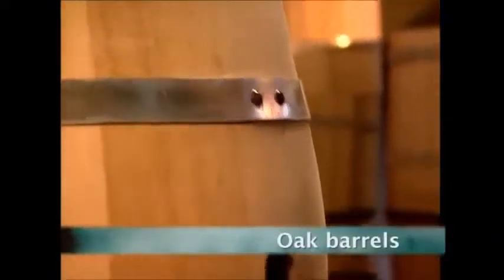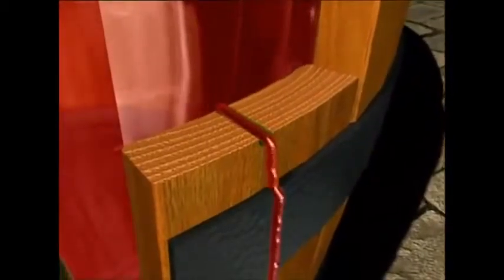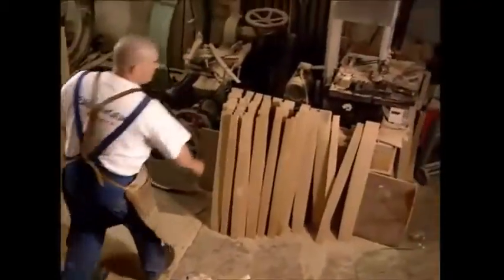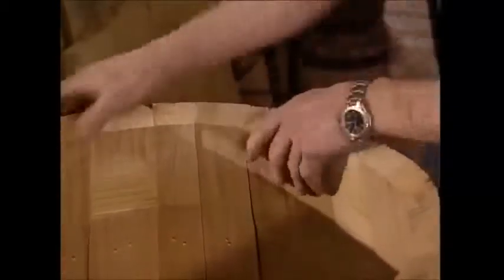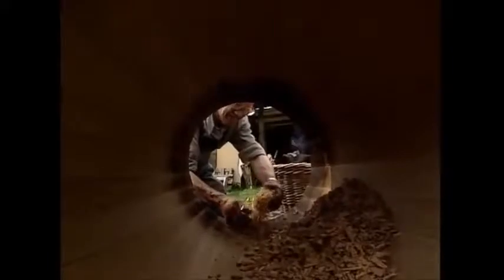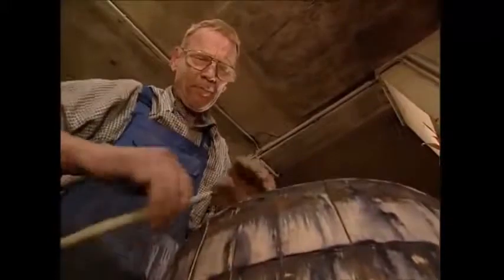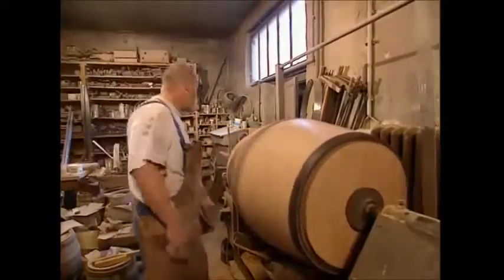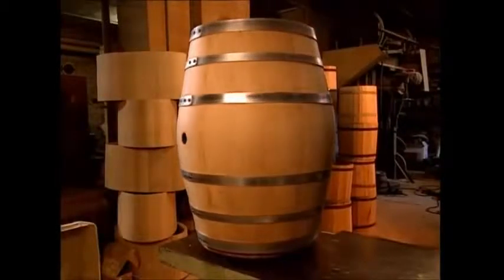How its Made: Oak Barrels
Barrels are traditional made in cooperage's. It all starts with hand split oak staves which are split along its grain, this prevents leaking once the barrel has been assembled.

It is then allowed to dry outdoors which reduces the tannin content in the oak; too much tannin's in the wood could ruin the flavor of the wine. The drying process usually takes 10 to 36 month.

Once dried, the staves are then heated to make it more pliable then bent into shape and held together by by iron rings.

Oak is used for barrel making because it helps give wine a unique taste. further flavor is added by toasting the inside of the barrels with wood to further enrich the oak flavor.